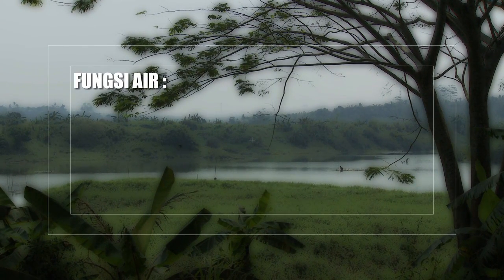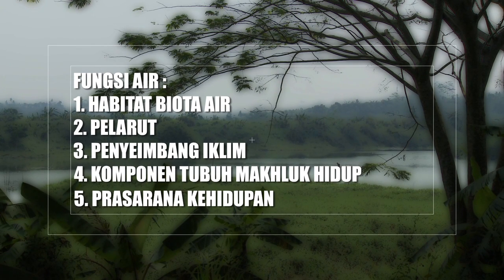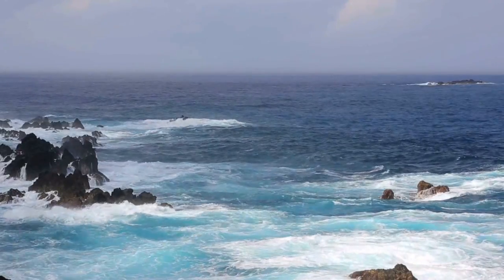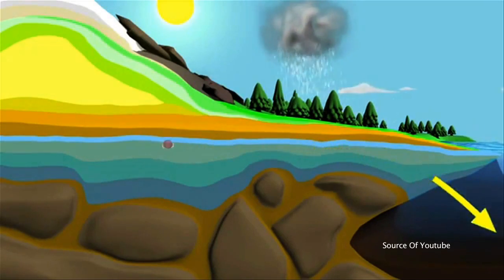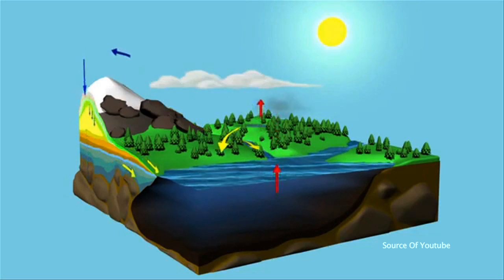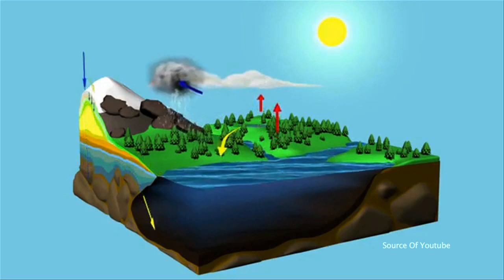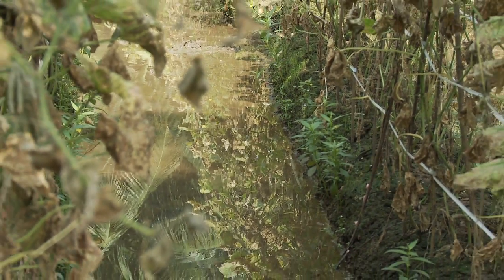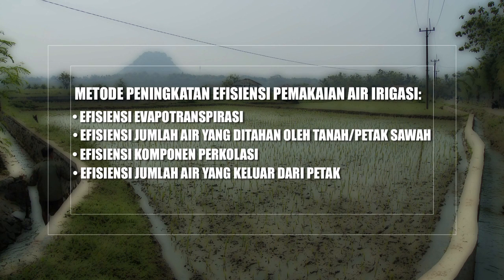BIOL4227 Dasar Dasar Konservasi - Konservasi Air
Konservasi Air
BIOL4227 Dasar Dasar Konservasi